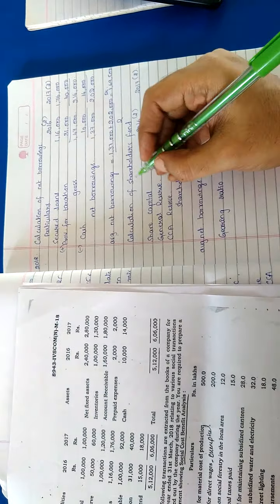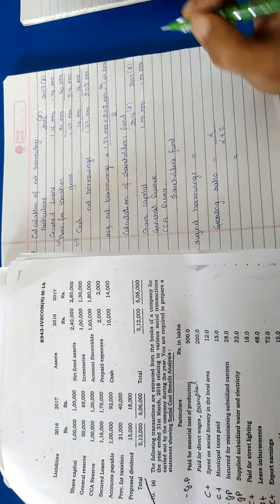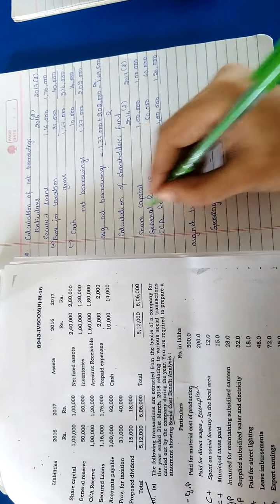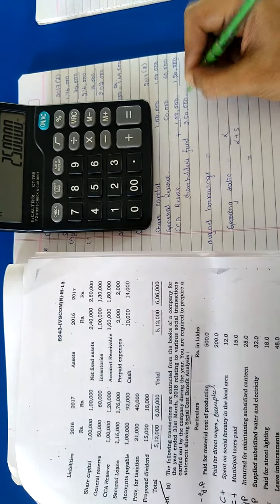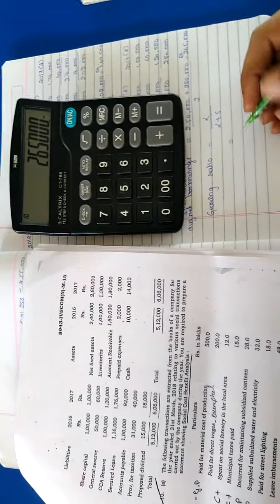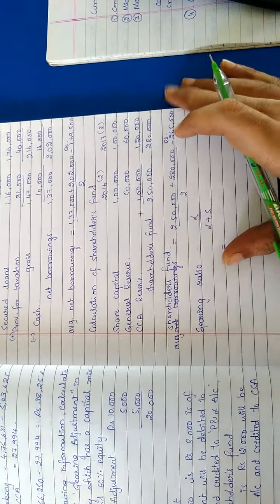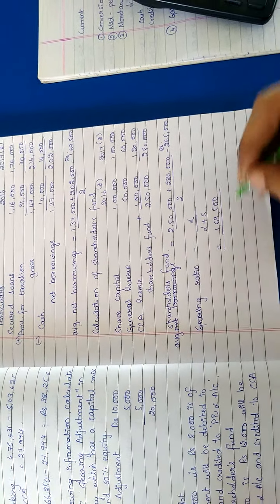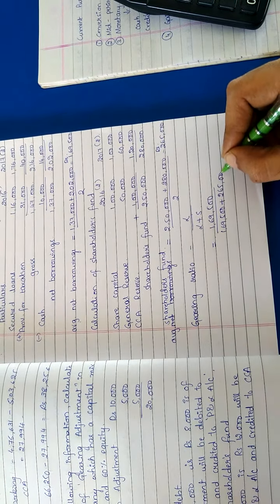Current cost accounting - Problems 9